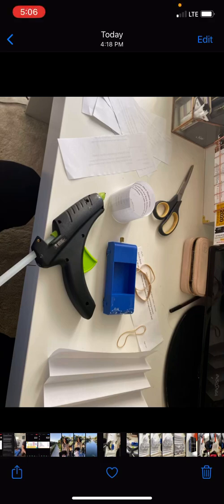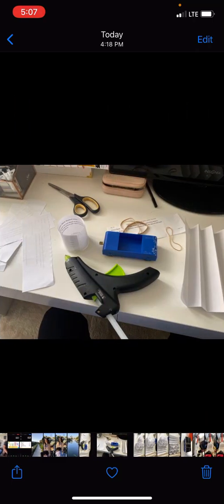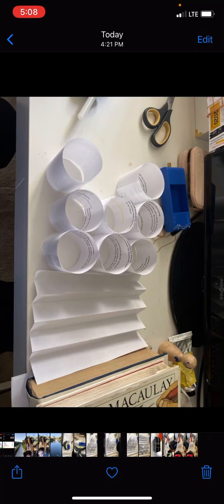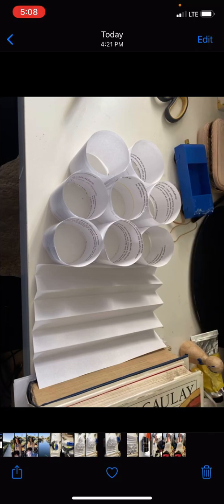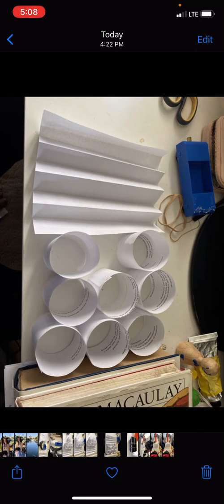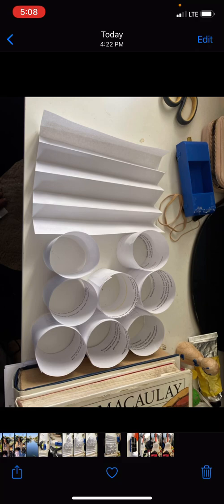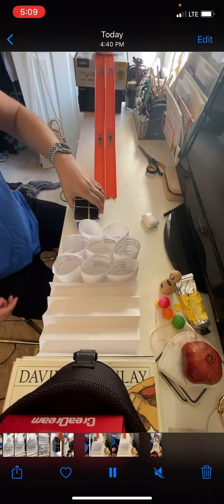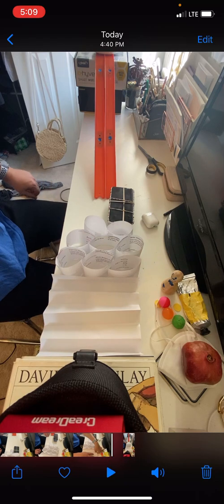Crash Barrier Project: How To Make The Barrier